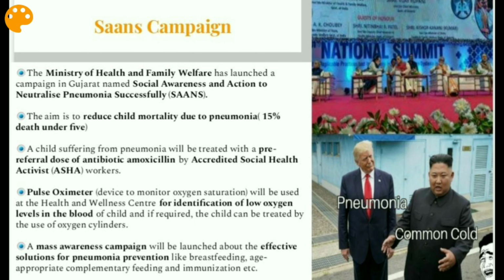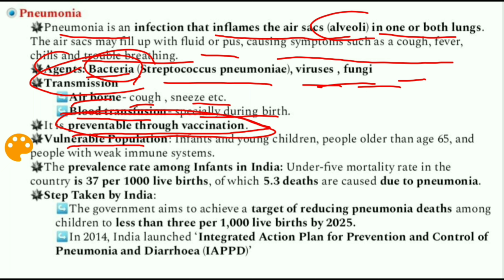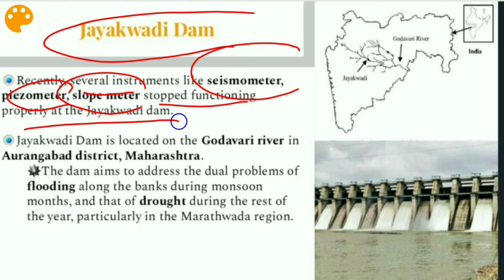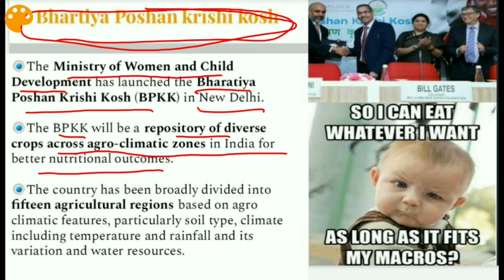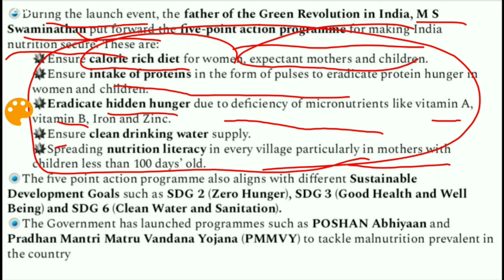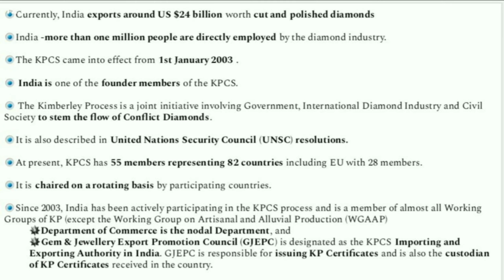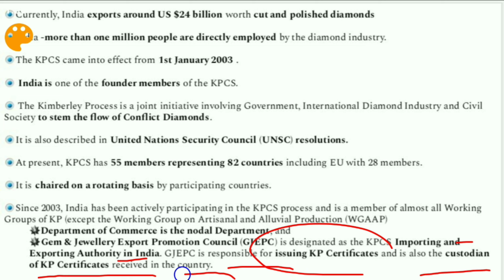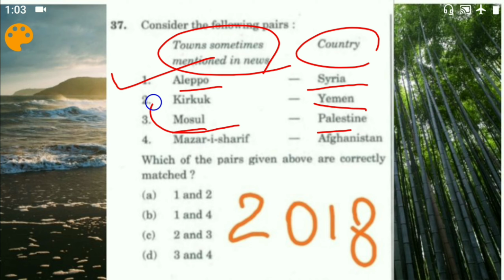English Current Affairs Nov 23, 2019